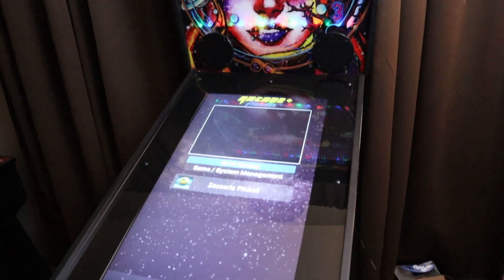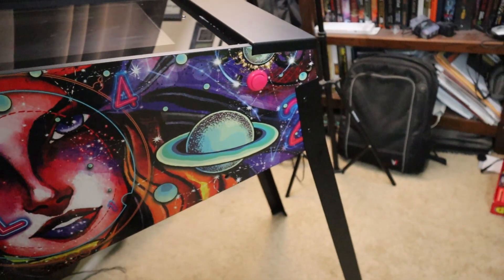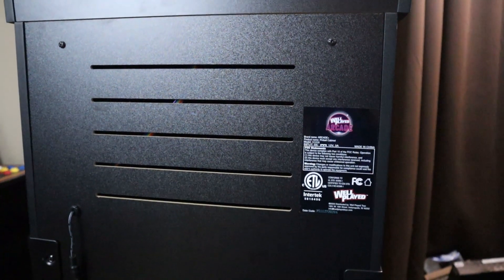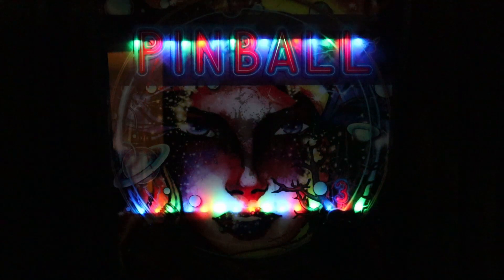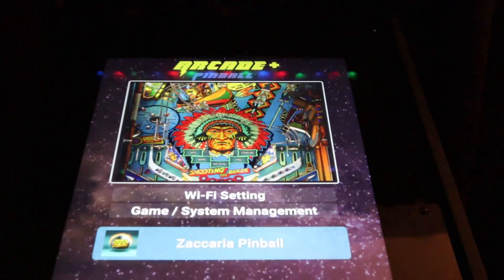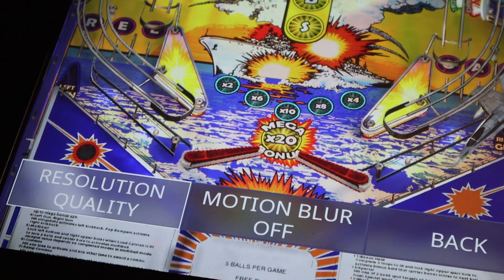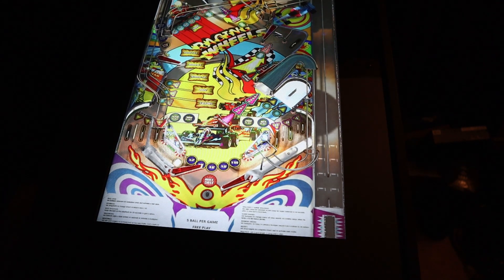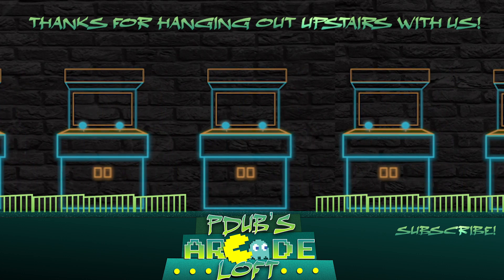Well Played Arcade Virtual Pinball Review! Does it Stand a Chance?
*UPDATE* During the video I mention this is outputting at 720p. I did confirm after the fact this is actually outputting at 1080p. Just with the low end monitor and android versions of the games they don't look as good or crisp as they do on other platforms.

In today's video we take a deep dive into the features and functions of the newest player to hit the in-home 3/4 Scale Arcade & Pinball Market - the Well Played Arcade Pinball Machine.  These units are currently available at GameStop Online only as of the posting of this video with a $499 Price Tag.  In this review I point out the things I like as well as several opportunities for improvement for the Well Played Arcade Product Line and in particular this Well Played Pinball Machine.  Can it even compete with Arcade1Up Pinball, Toy Shock Pinball, and the AtGames Legends Pinball?  Let's Find Out!

Bring the arcade experience home with Well Played Arcade Virtual Pinball Machine. Nostalgic game-play experience with stunning graphics that feel like a mechanical pinball game. With a 24" display screen, the playfields come to life! Features mechanical plunger and real flipper buttons. This machine boasts 27 pre-loaded playfields with the ability to download and install new games as often as you like! Get ready for some pinball action! .

24" TFT Screen
Video Simulated Pinball with 3D graphics
Realistic look & feel pinball machine (Sized at approximately 85% of a standard pinball machine)
Mechanical plunger and real flipper buttons
Plug & play with 27 pre-loaded playfields
Ability to download and install new playfields
USB and Micro USB Port
Wi-fi Connectivity
8 GB Storage
Back-Lit Back Box Display
Stereo Speaker
Volume Control